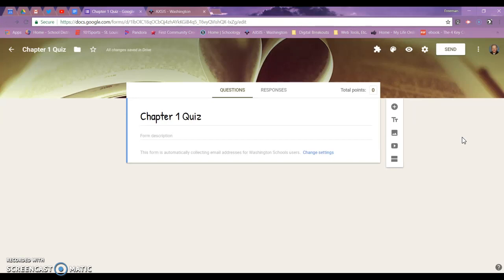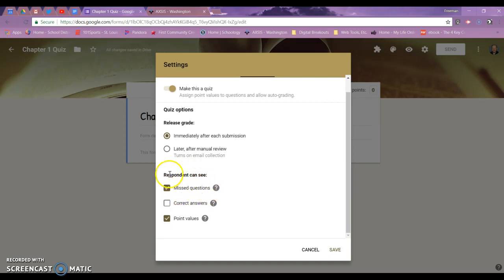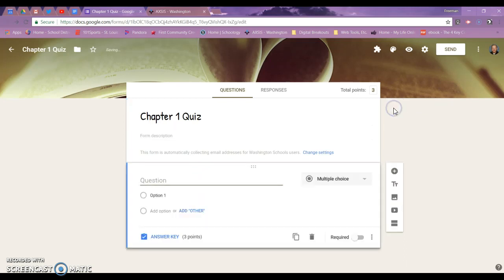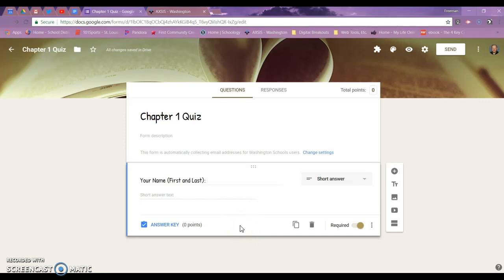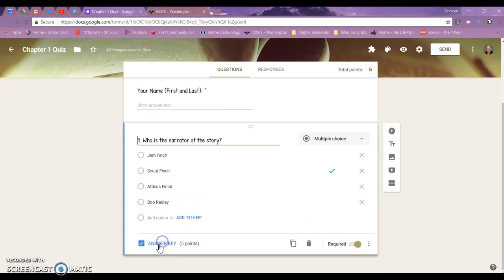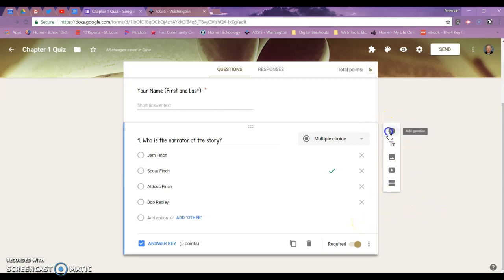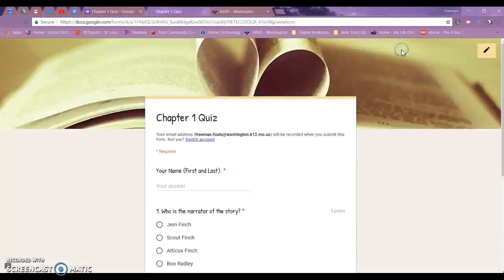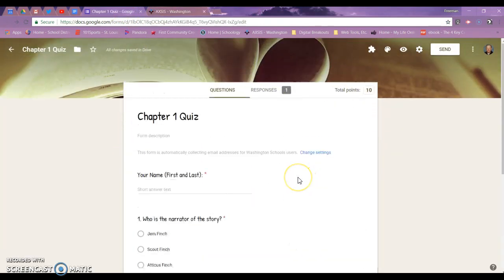Google Forms Basics #2: Creating Questions and Answer Keys